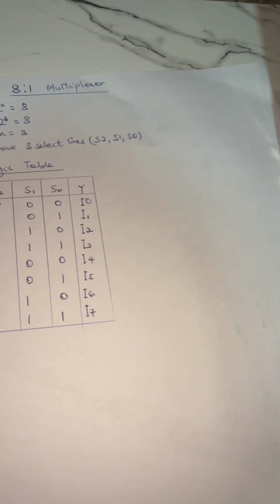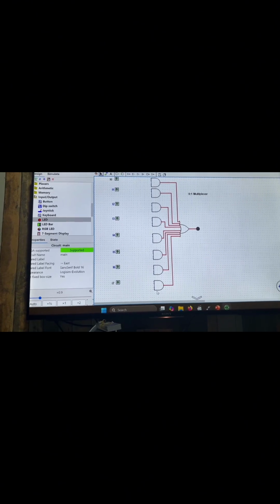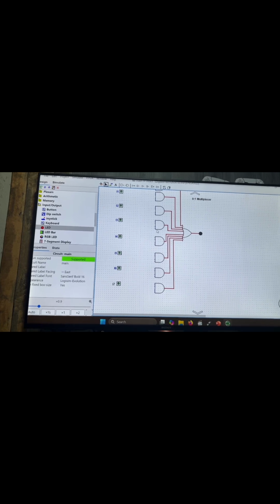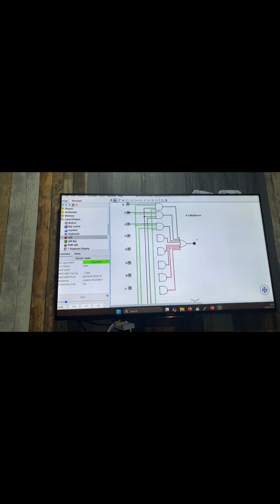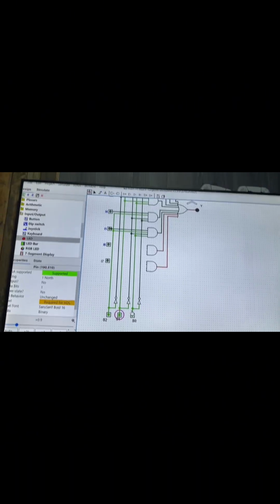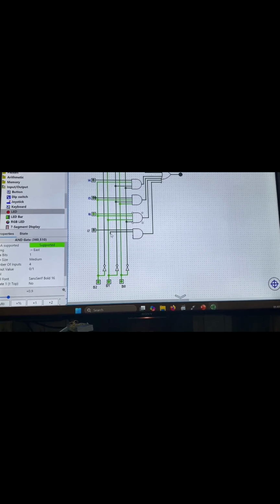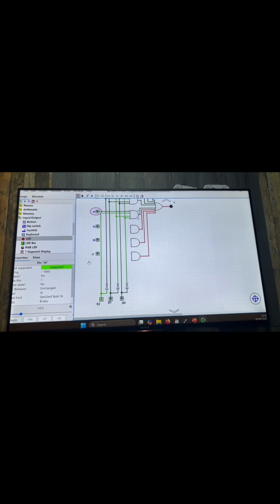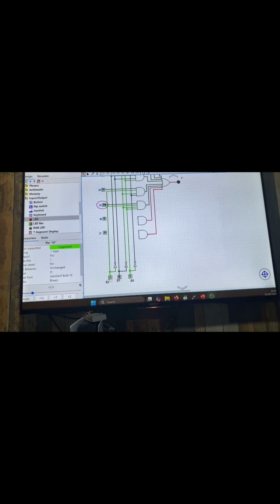8:1 Multiplexer Diagram